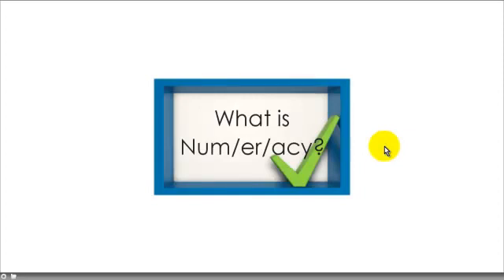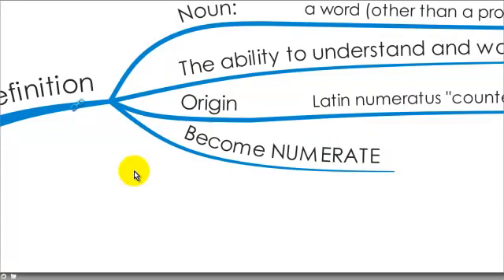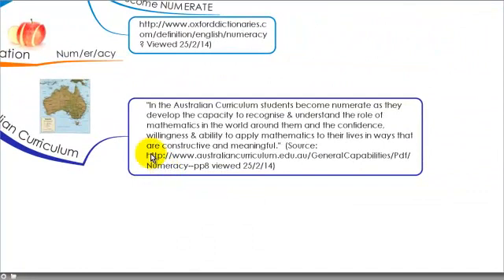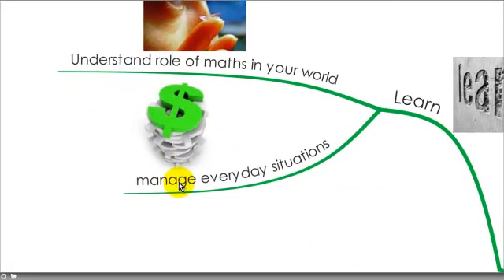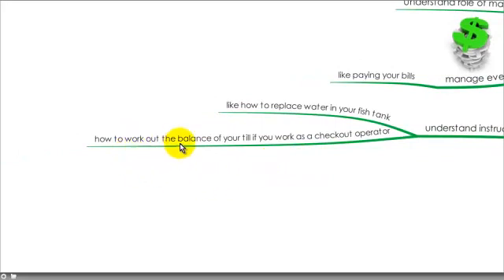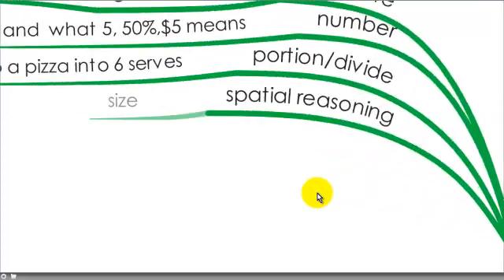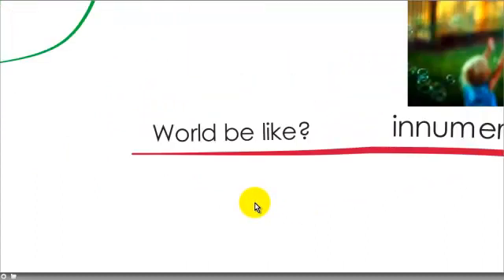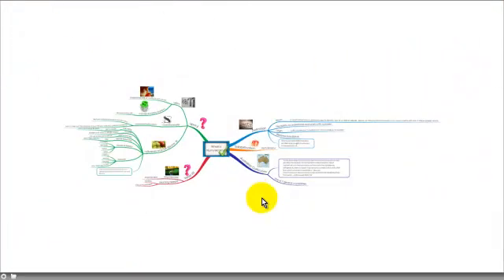What is Numeracy?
A brief overview on what being numerate (or literate with numbers) means to an Australian Student.